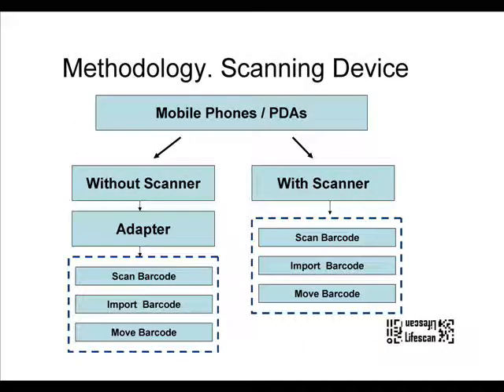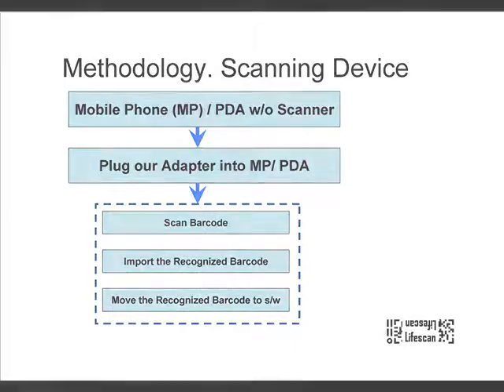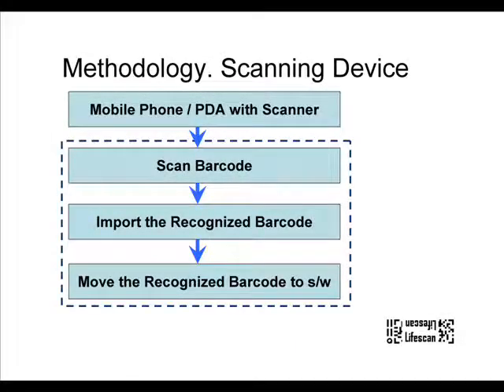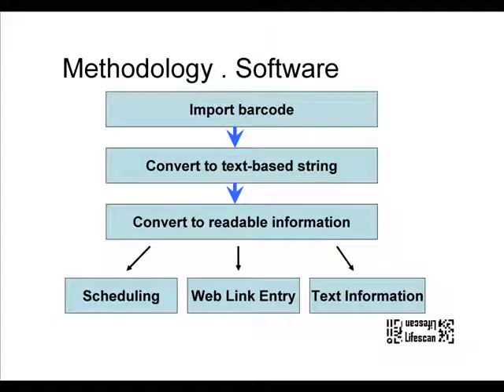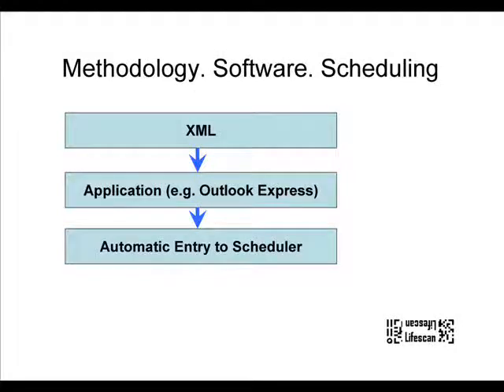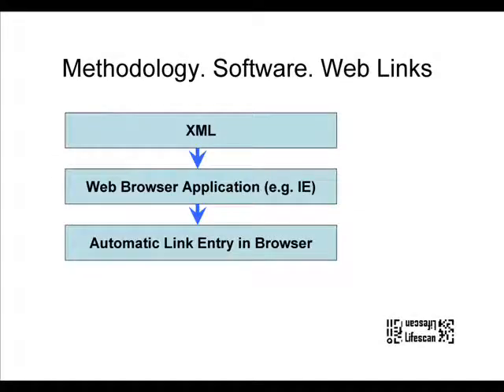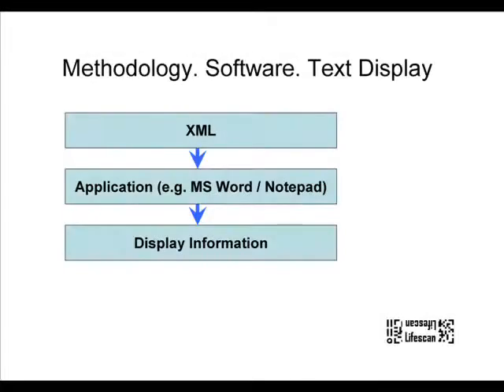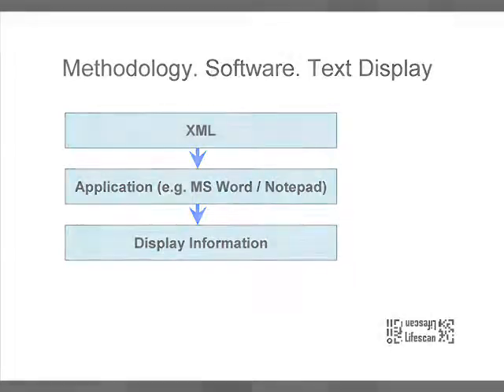IEG3830_2007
Lifescan, our idea for Product Development Project! Find it out our great Video Presentation!